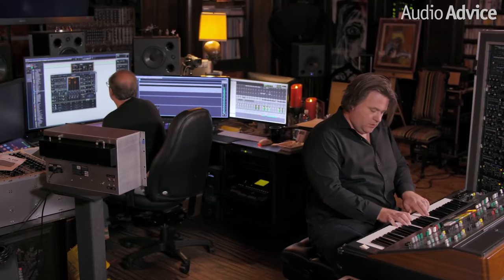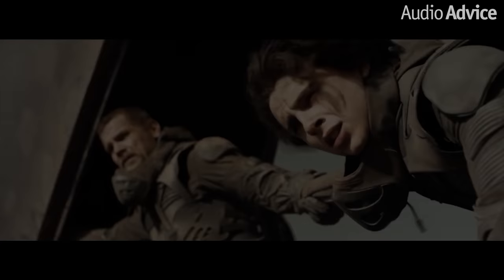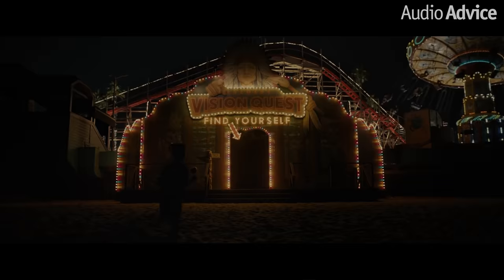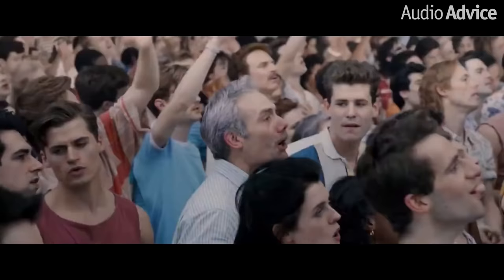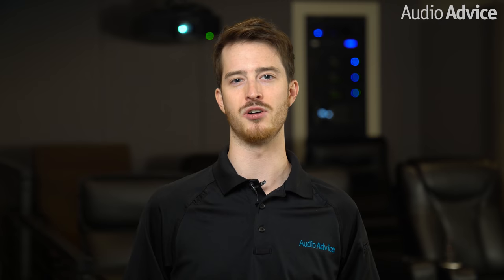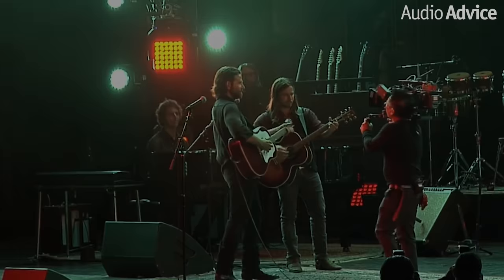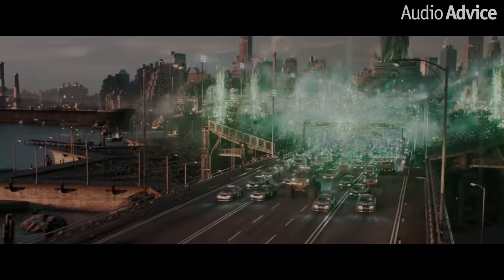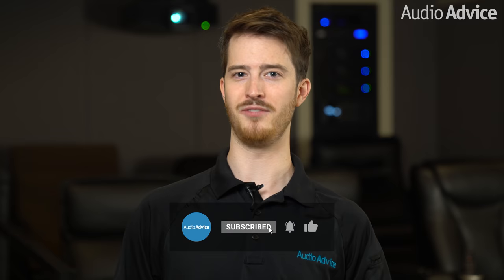Top 10 Dolby Atmos Movies | These Movies Will Put Your Speakers to Work!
Did your favorite test movie/scene for Dolby Atmos make the list?! Let's chat in the comments!

What takes a movie from good to great is oftentimes the sound. Hearing characters' voices clearly, mixing awesome sound effects, or scoring an incredible soundtrack is what keeps your focus and brings you into the film. Having the tool of mixing a movie in Atmos brings another element to the director's plate to help tell the story in a better and more immersive way. With more and more streaming services adding movies mixed in Dolby Atmos, we thought it would be fun to give you our top 10 movies that we love to watch to get the best experience. There are tons of awesome movies out there but we wanted to focus on just 10 movies and a few specific scenes that we use in our theater showcases or to show off to friends and family. Now, let’s get into it!

0:00 Intro
0:28 Dune
1:24 Blade Runner
2:05 Unbroken
2:28 Us
3:05 Bohemian Rhapsody
4:03 The Matrix
4:39 A Quiet Place
5:45 A Star is Born
6:34 Gravity
7:17 Ready Player One
8:06 Outro